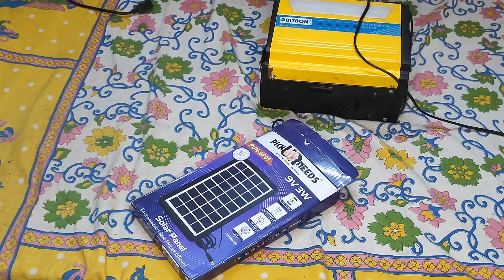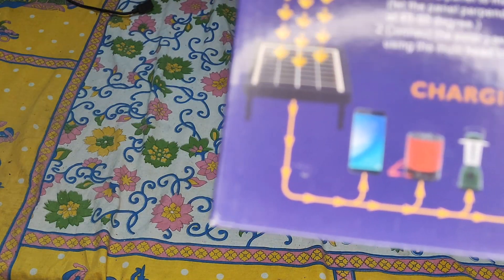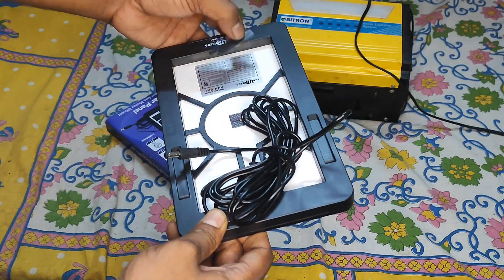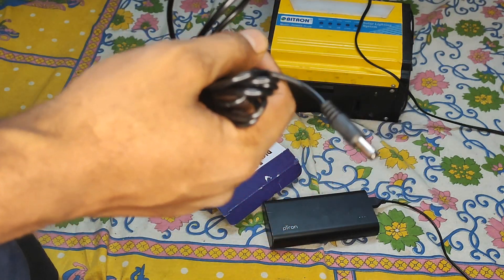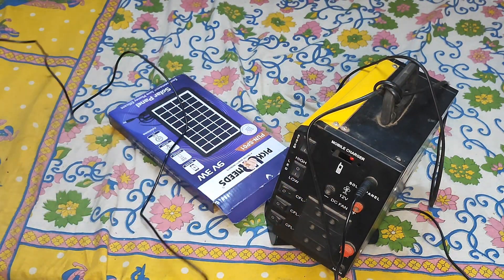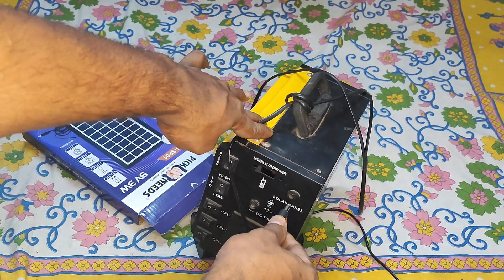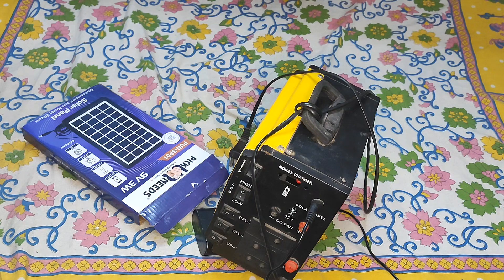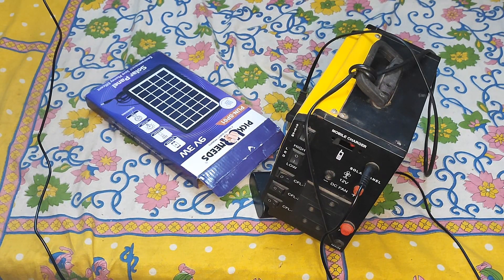Rs. 500 Solar setup | Pick Ur Needs Solar Panel 9V 3W Solar Board